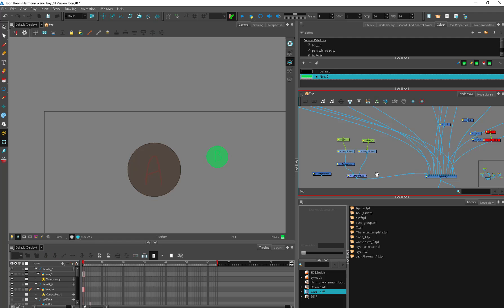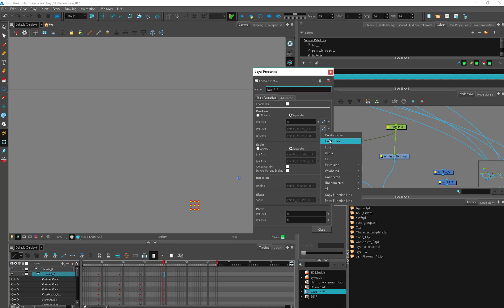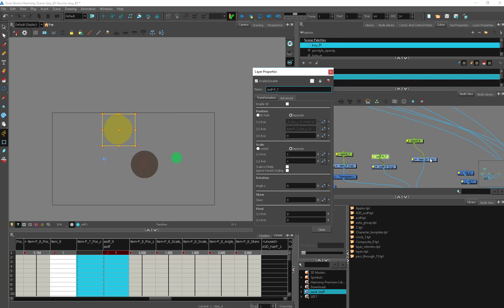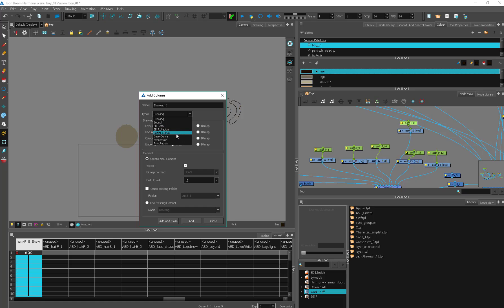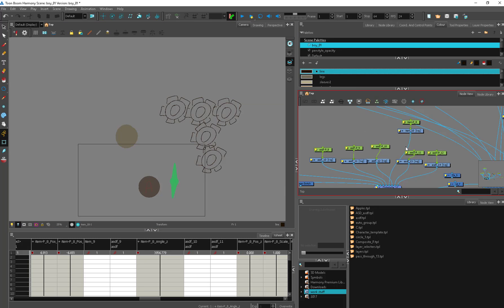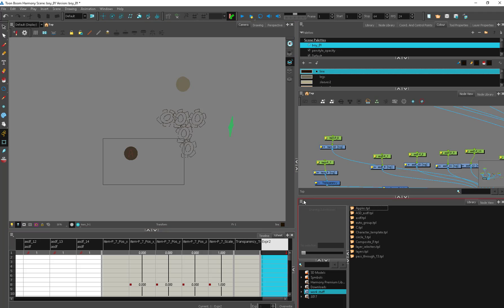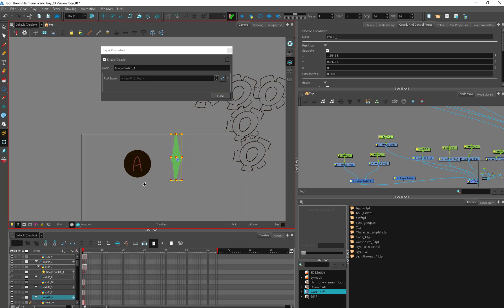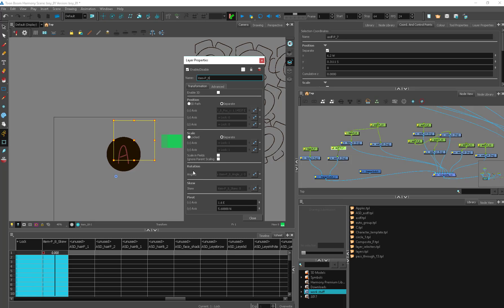009 Handles and Expressions: Toonboom Advanced Tutorial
A bit of info on control handles and expression columns
Toonboom Advanced Tutorial
Apparently the scripting in toonboom isn't python at all - so that shows my programming prowess.  I'll just link the help docs here: